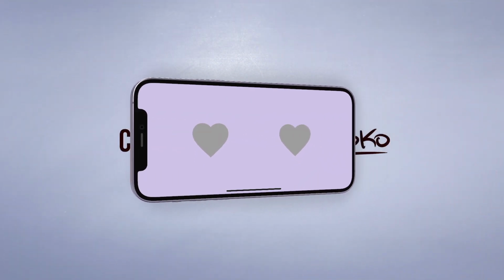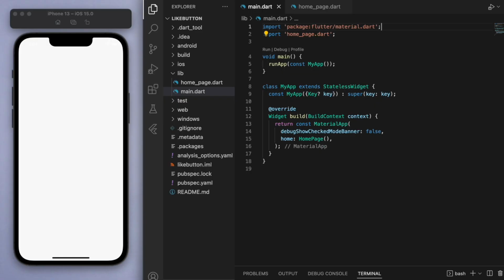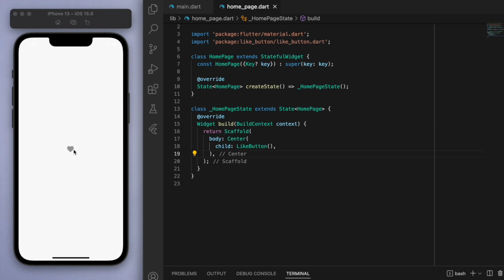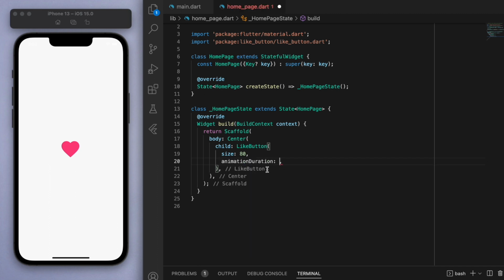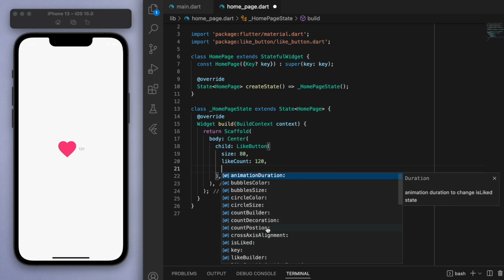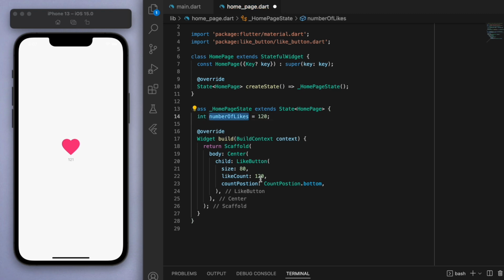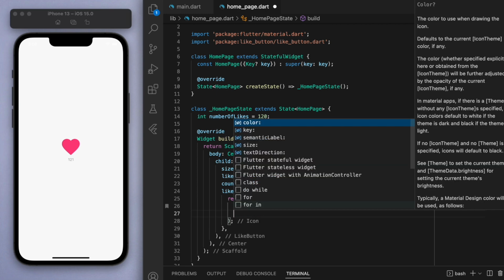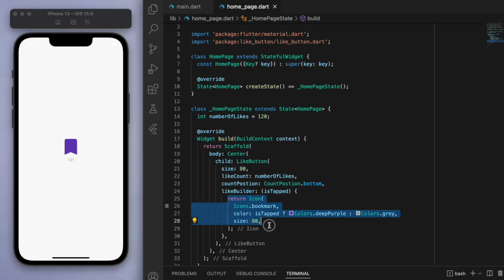Like Button (Animated) • Flutter Tutorial ♡